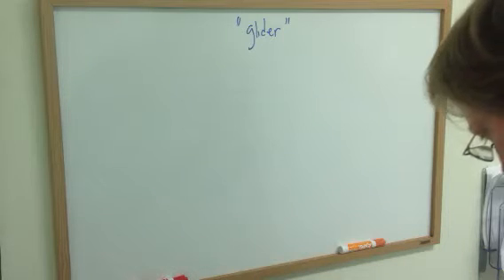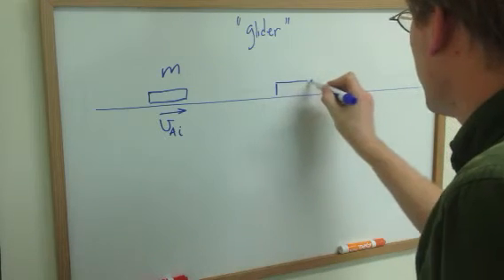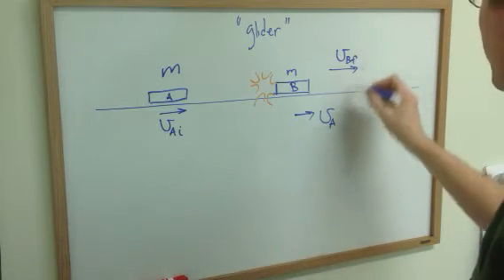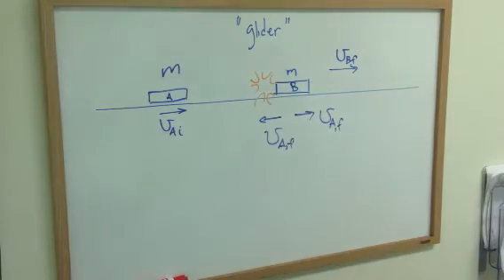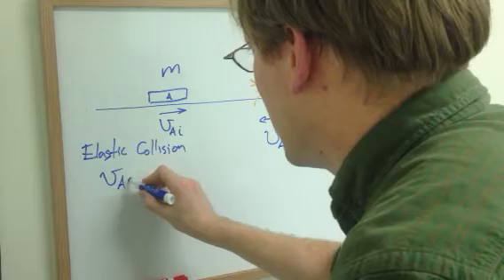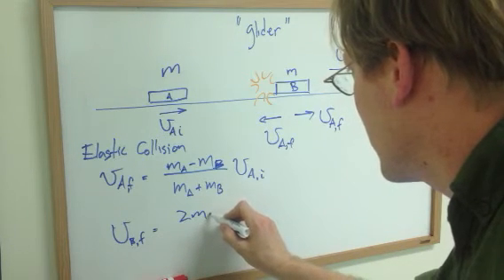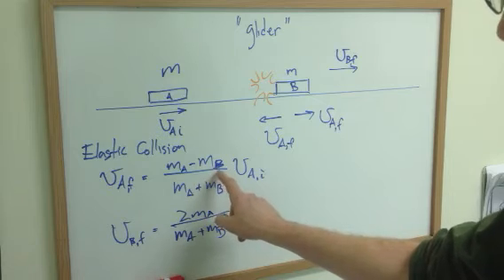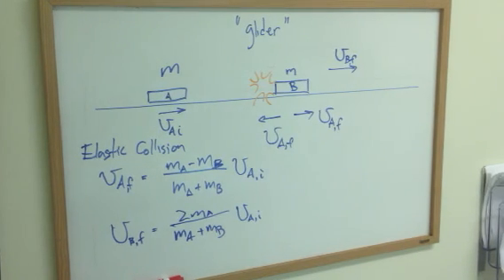PHYS 202A HW 8 8.31